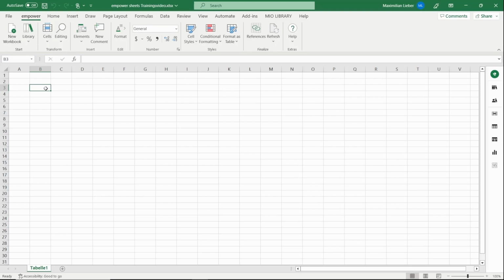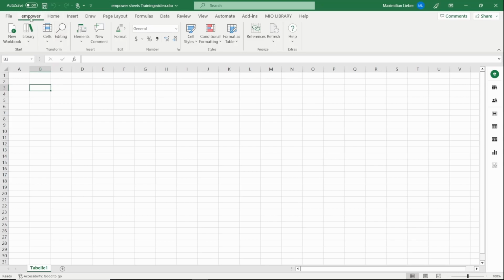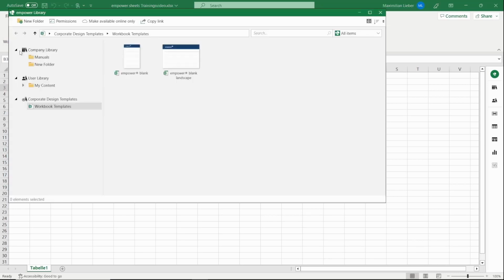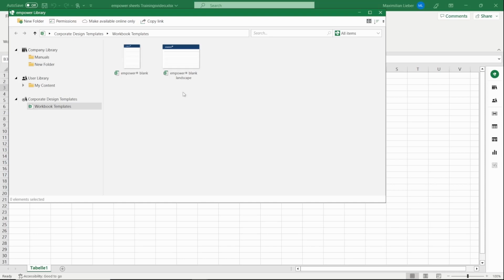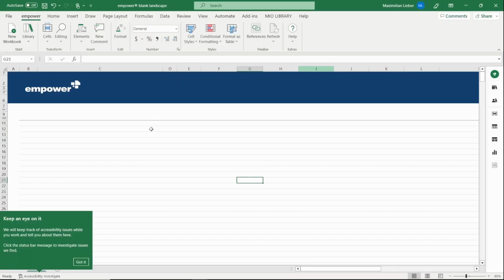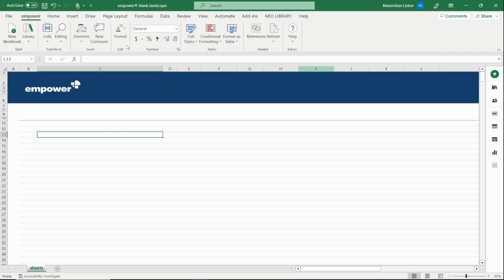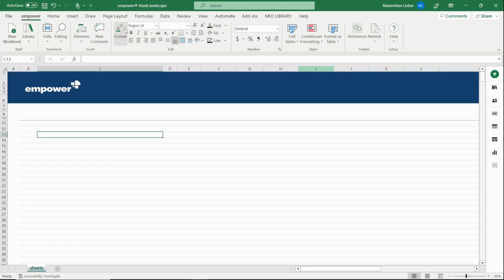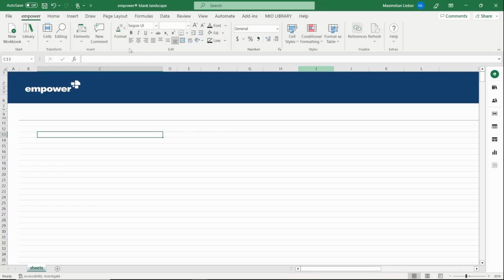Create New or Edit Workbooks in empower®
This tutorial demonstrates how to create new or edit existing workbooks in empower® Sheets. Shown here in empower® 9.2, should also apply to future versions and for some features it also applies to older versions.

If you are interested in empower® Brand Control, more information can be found

0:00 Intro
00:12 New Workbook
00:49 Edit Workbook